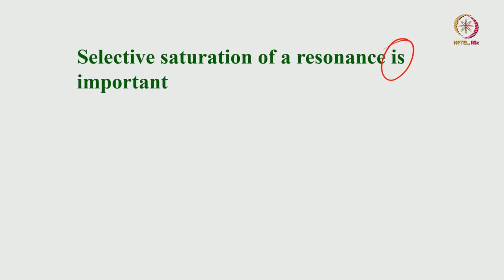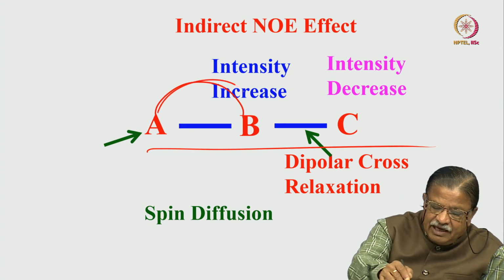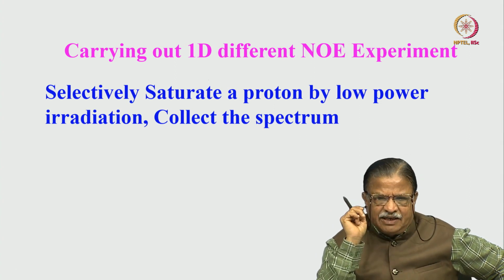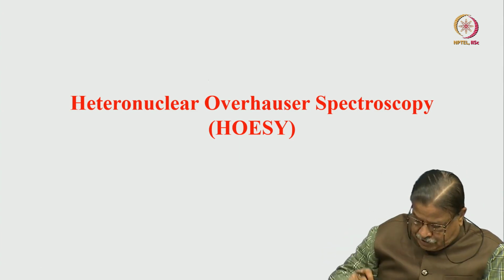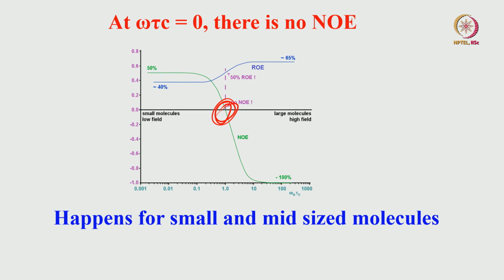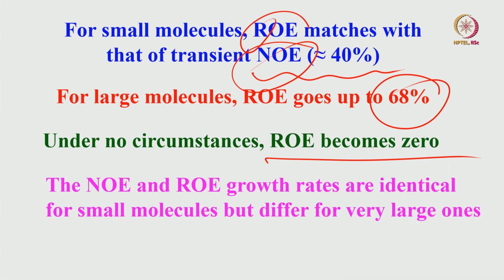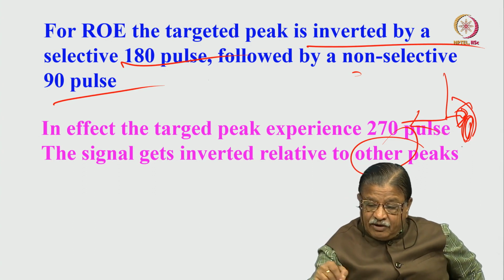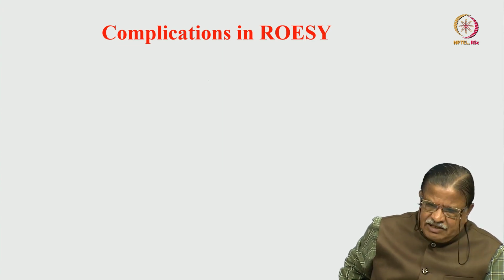Lec 54 Complications in NOE, Steady state NOE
Three spin effect, 1D Difference NOE, Heteronuclear NOE, ROE